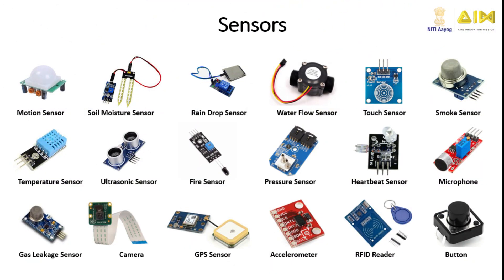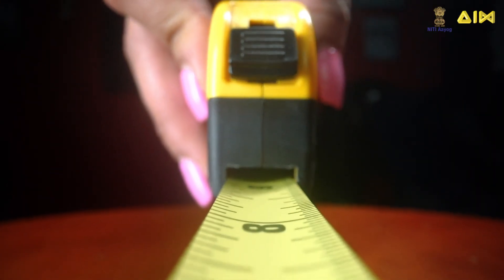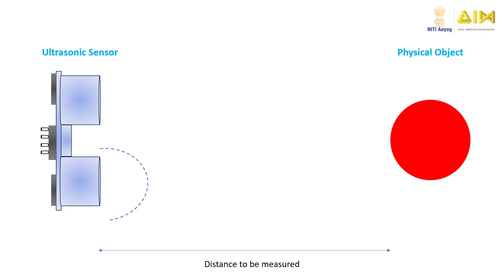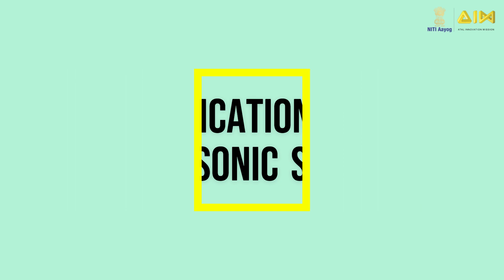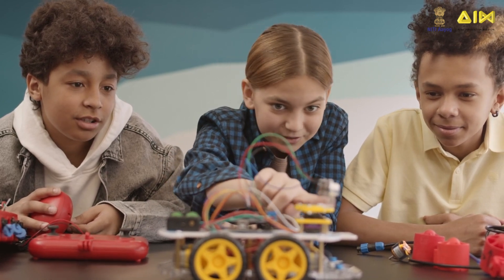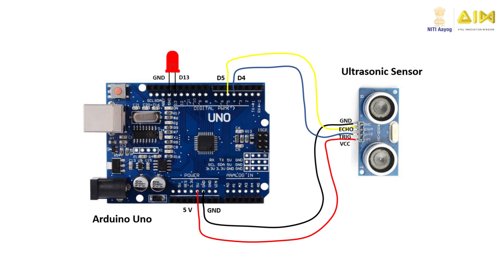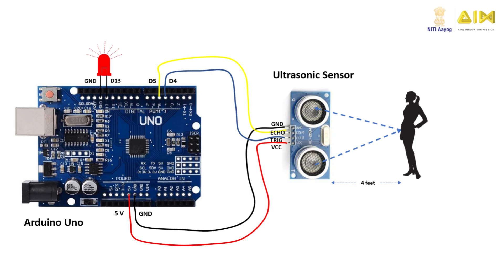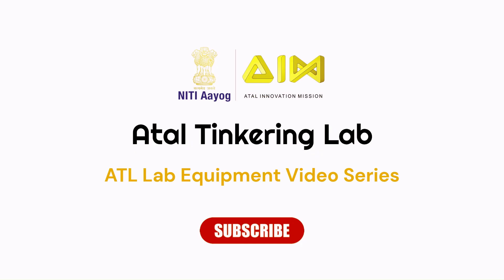What is a Ultrasonic sensor || ATL Equipment Video Series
This video introduces student tinkerers and innovators at Atal Tinkering Labs to Ultrasonic sensor.  In this video, students can learn:

1. What is an ultrasonic sensor?
2. Key components of an ultrasonic sensor
3. How does an ultrasonic sensor work?
4. Applications of ultrasonic sensors
5. Building an ultrasonic sensor circuit with Arduino
6. Downloading Arduino sketch for ultrasonic sensor

Click this link to download the Arduino Sketch (code) for the Ultrasonic Sensor